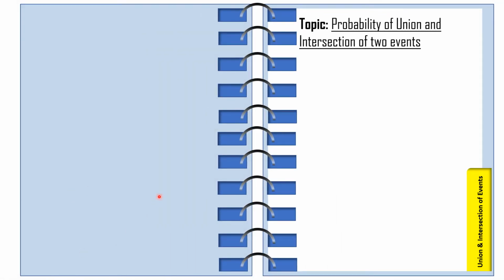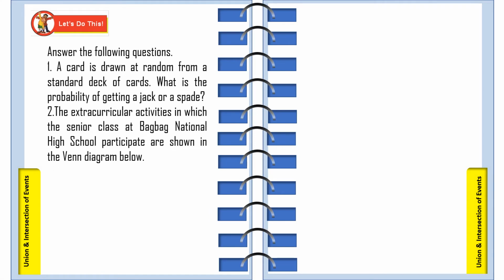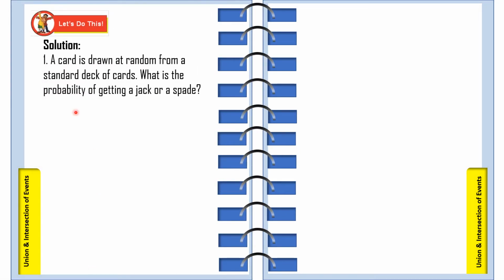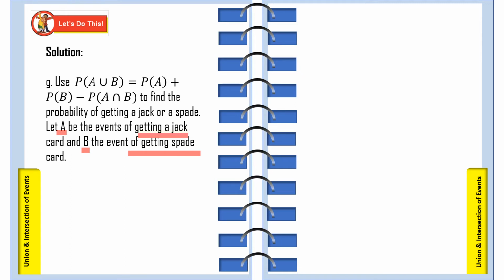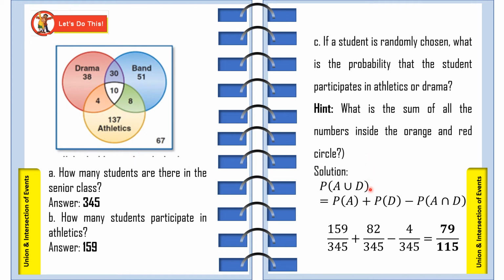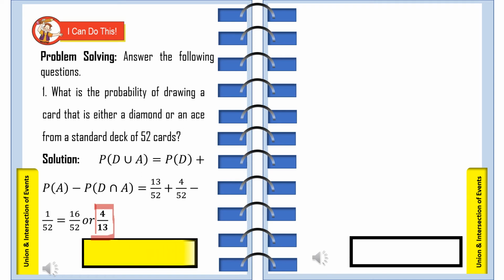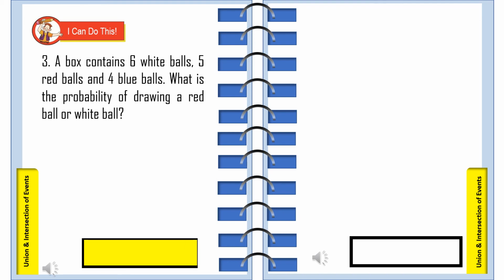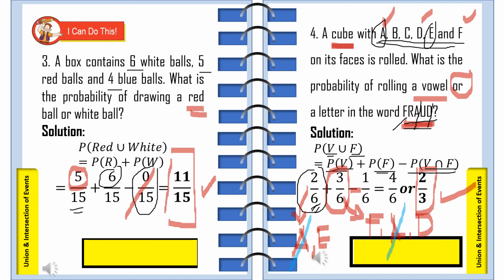Finds the probability of a union and intersection of two events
Mathematics 10
Quarter 3: MELCs 31 and 32

Source: Department of Education